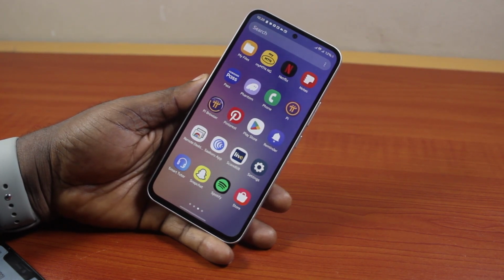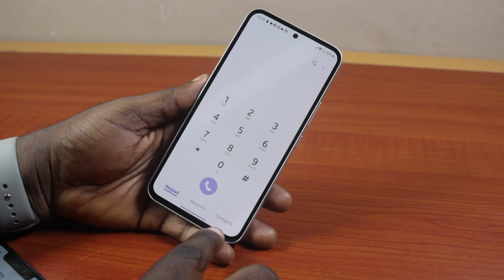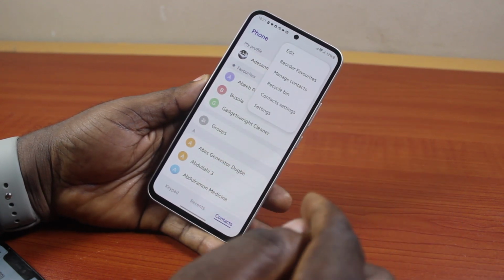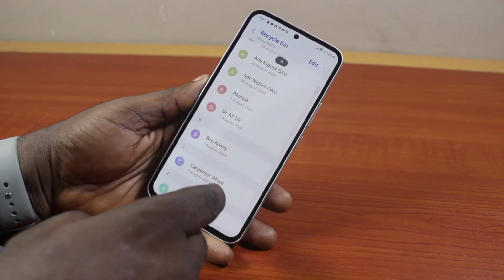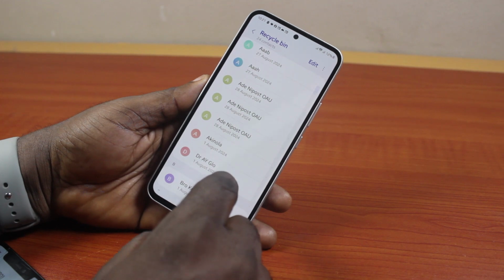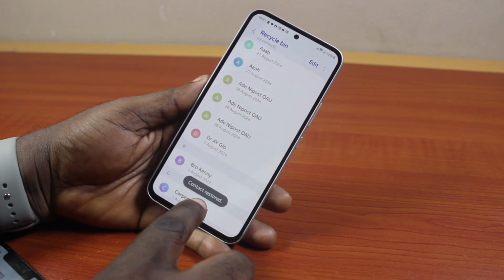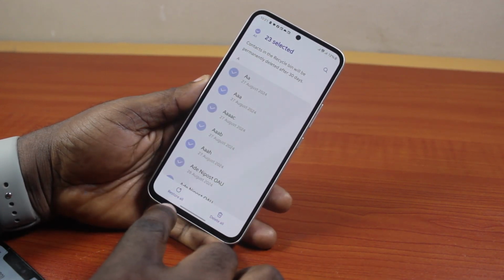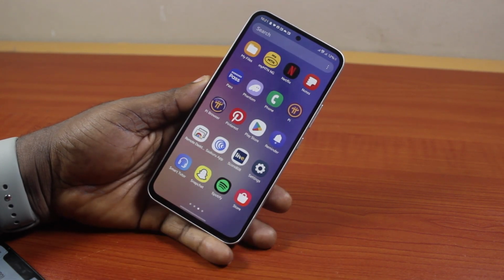How to Recover Deleted Contacts in Samsung Phone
Cheap iPhone
Cheap Samsung Phone
Cheap Apple Watch
Cheap Digital Camera
Cheap YouTube Microphone
Cheap MicroSD Card